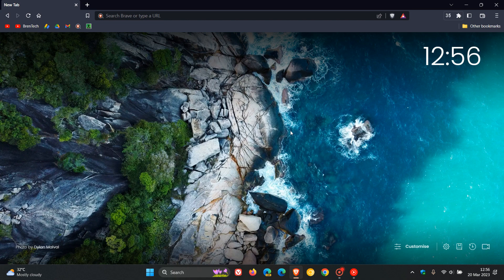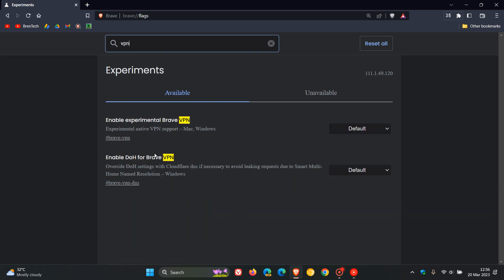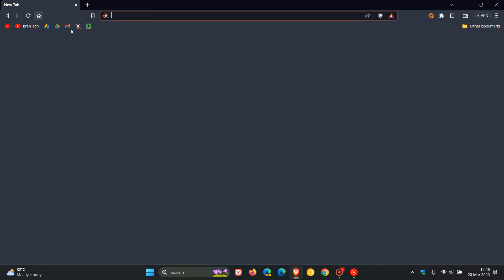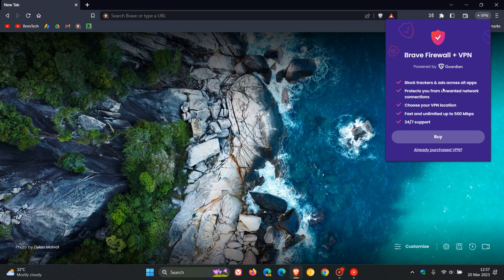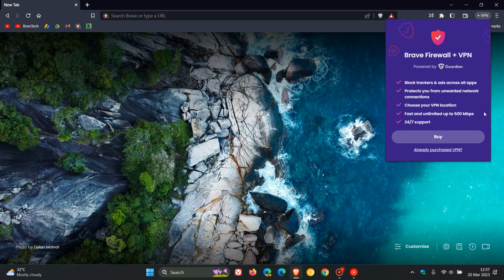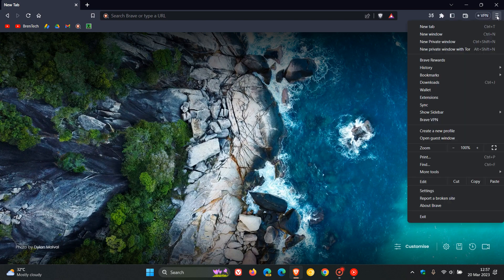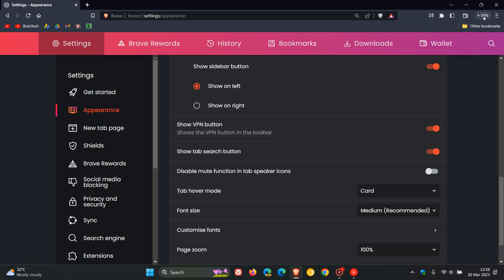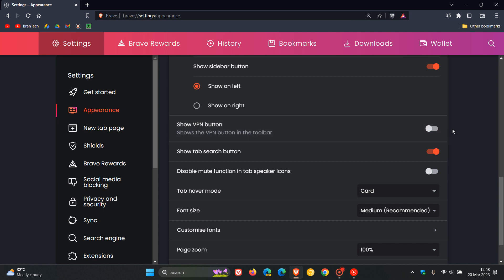How to enable and disable the new VPN button in Brave Browser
Brave Firewall + VPN, powered by Guardian, is now available on desktop with the recent 1.49 version update of the browser If you are still not seeing the feature after upgrading, you can use an experimental flag to enable the VPN. If you want to remove the VPN button, here's how.